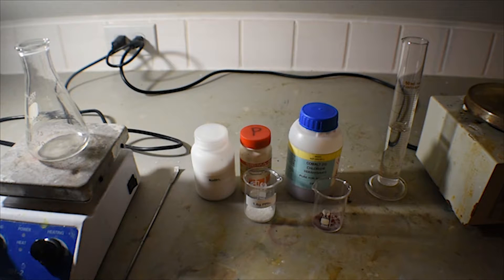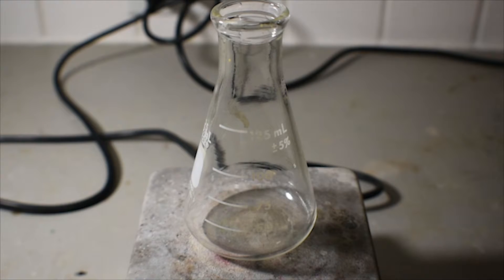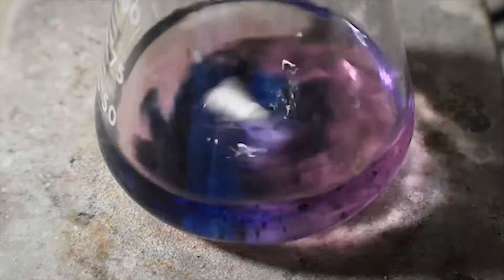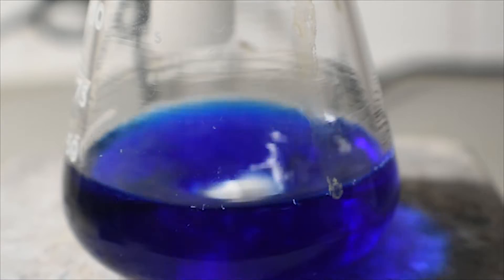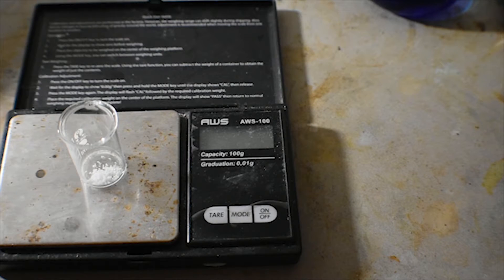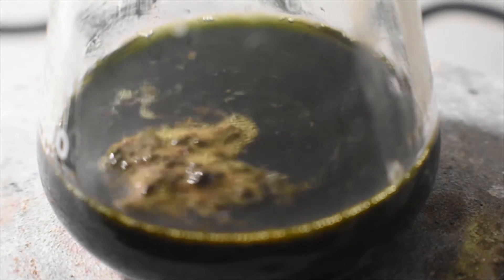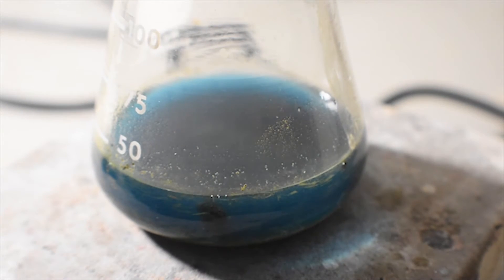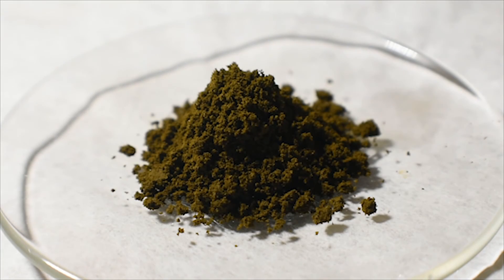Late Night Chemistry: Cobalt(I)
Late on a cool summer night in my countryside lab, I prepare a rather interesting and rather stinky complex containing the elusive Cobalt(I).